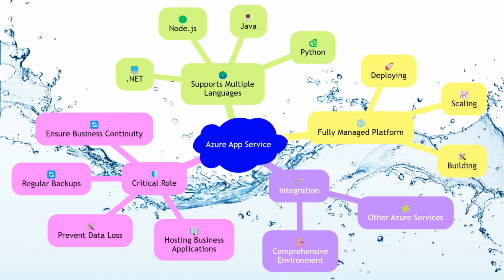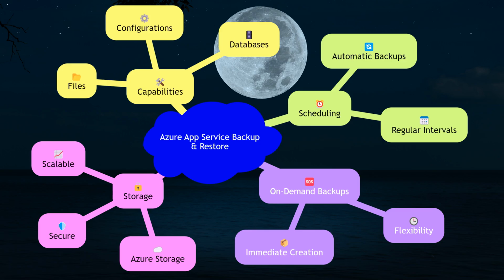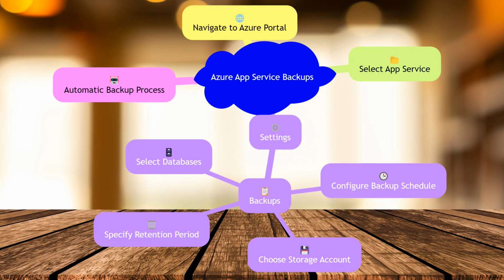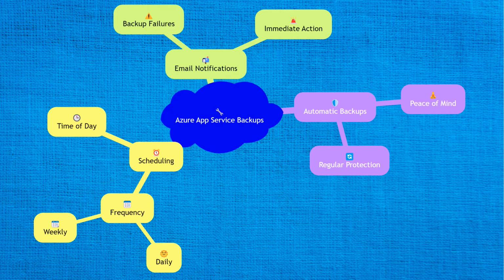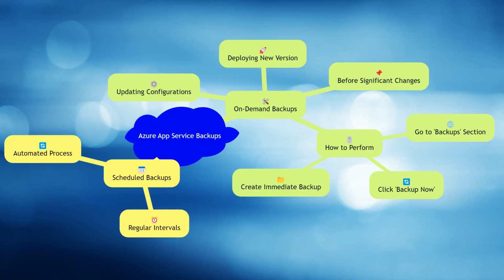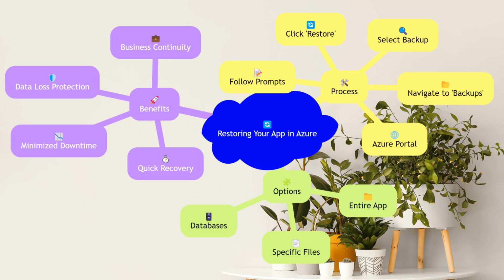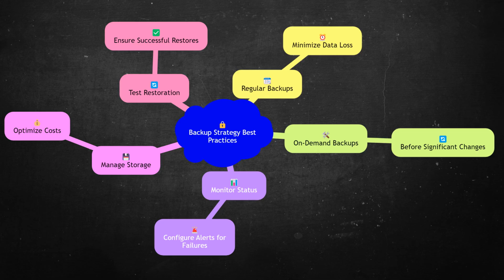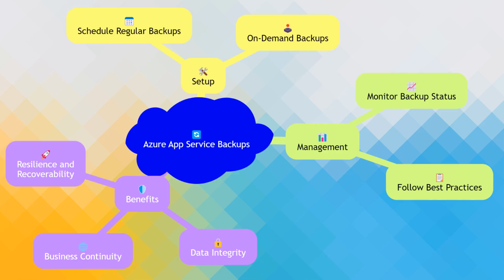AZ 104 3 26 Configure backup for an App Service